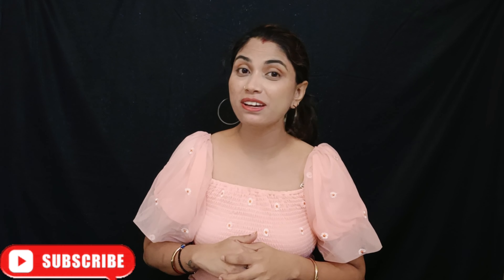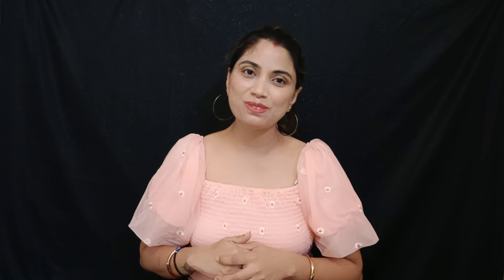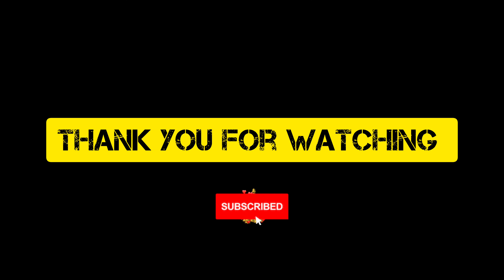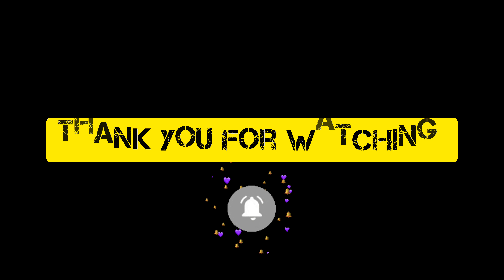कभी नही होती यह गलतियां अगर यह बाते पहले पता होती